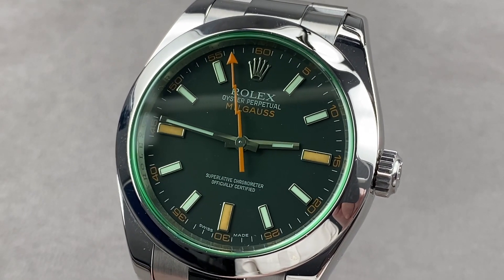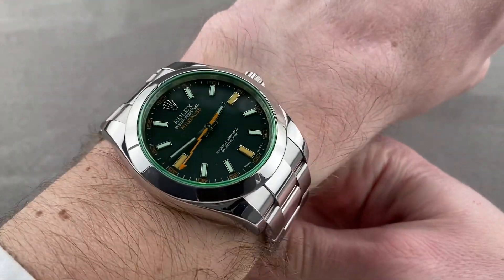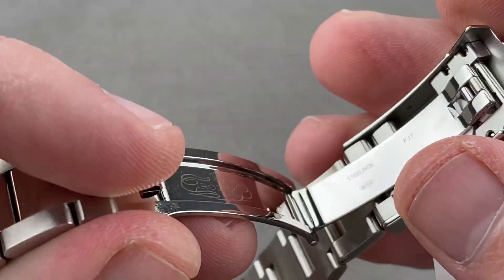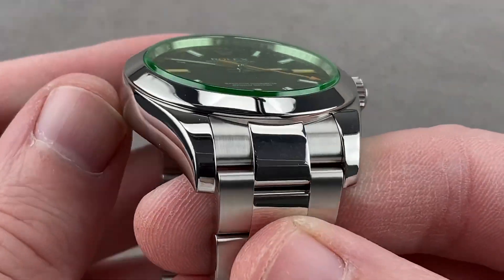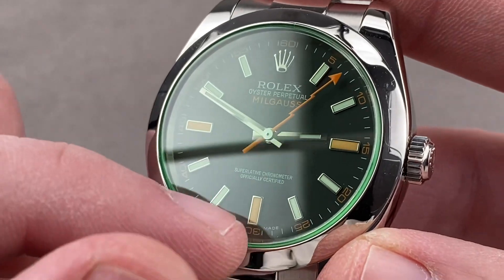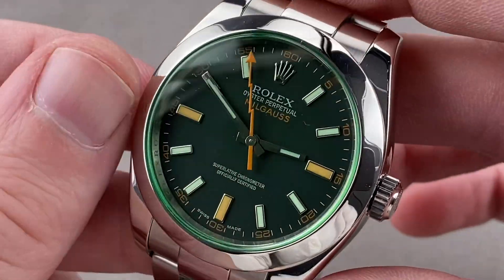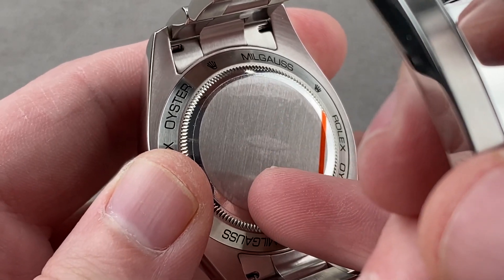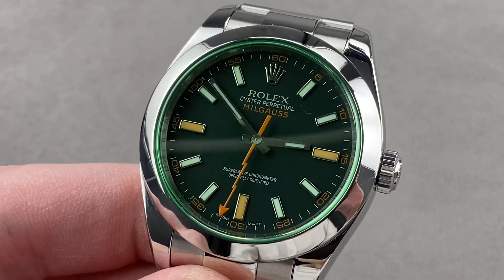Rolex Milgauss 116400GV Rolex Watch Review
SKU: 4388898

The Rolex Milgauss 116400GV is encased in 40mm of stainless steel surrounding a black dial on a stainless steel Oyster bracelet. Features of this Rolex Milgauss include hours, minutes and seconds.

For complete details, watch the full Rolex Milgauss review by Tim Mosso!